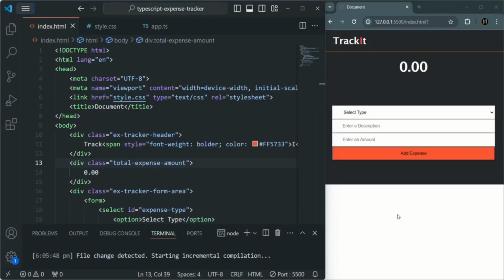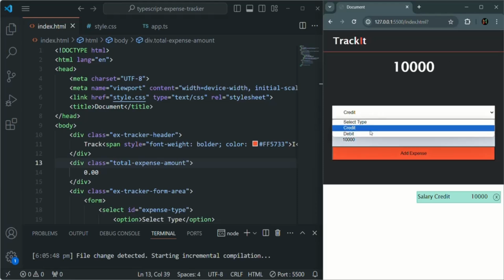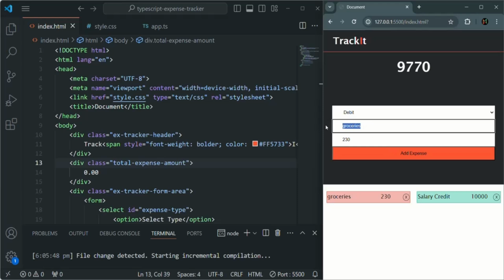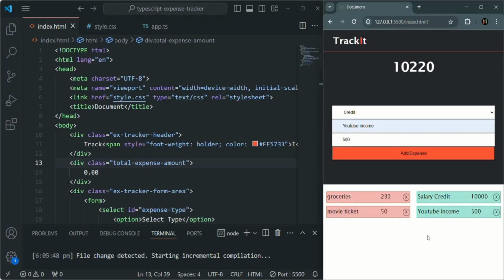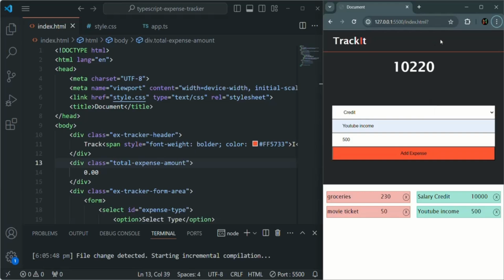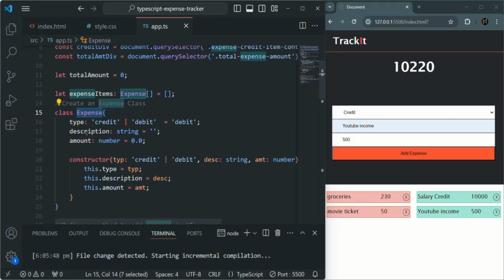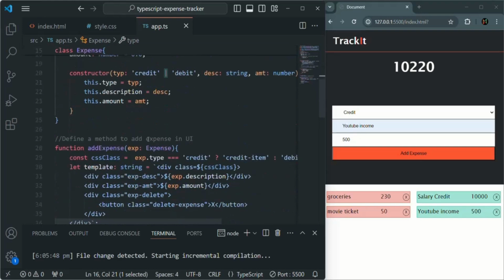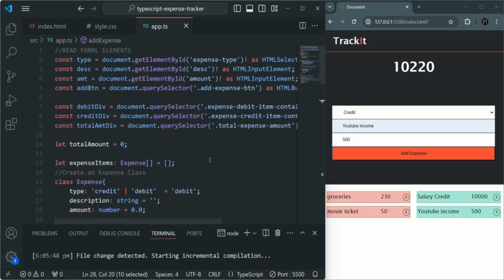#65 Expense Tracker Project: An Overview | A Complete TypeScript Course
Learn about: 💥💥💥💥💥💥💥💥💥💥💥💥💥💥💥💥💥💥💥💥💥